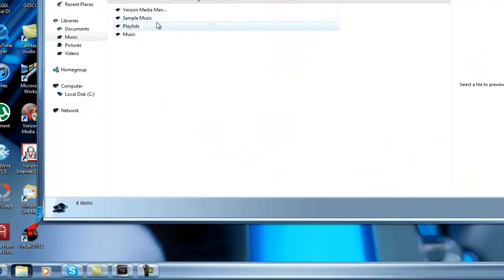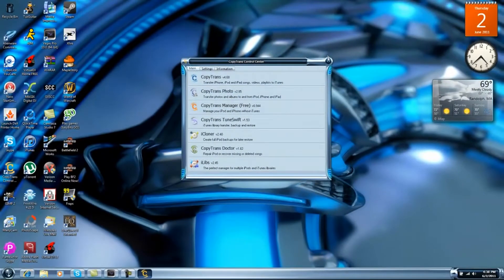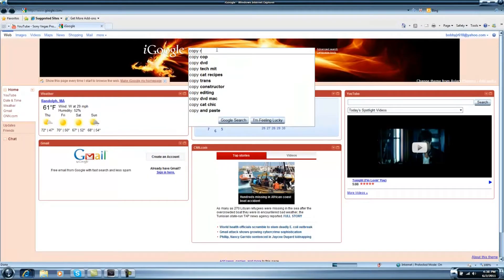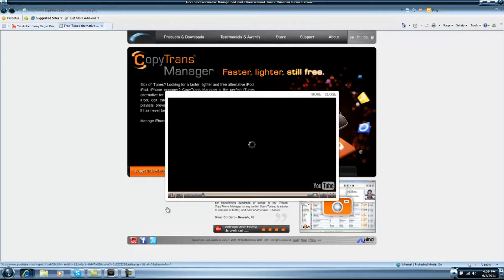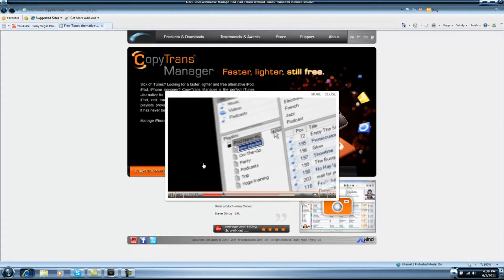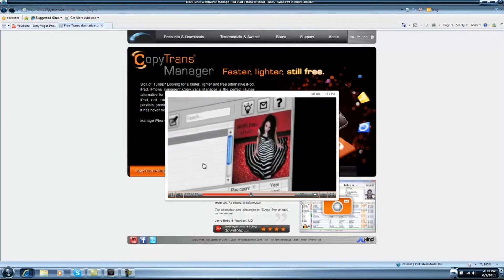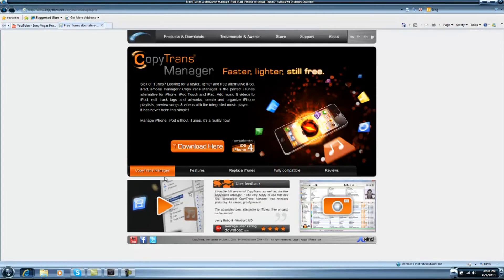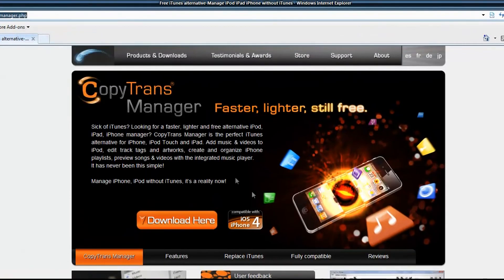CopyTrans Manager Tutorial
Get Free Songs On Your Ipod